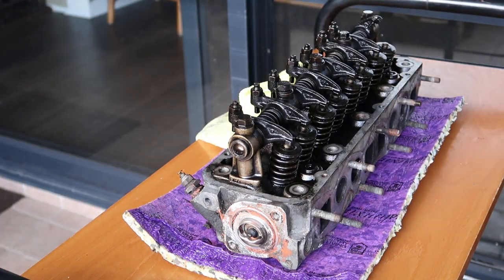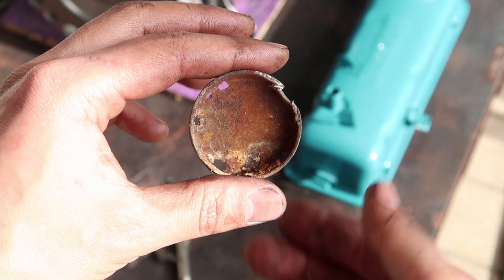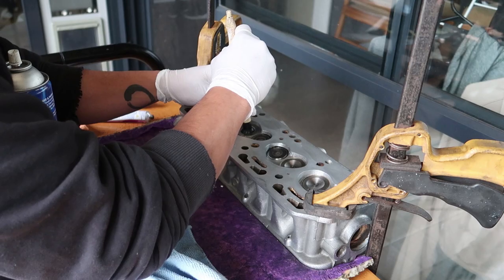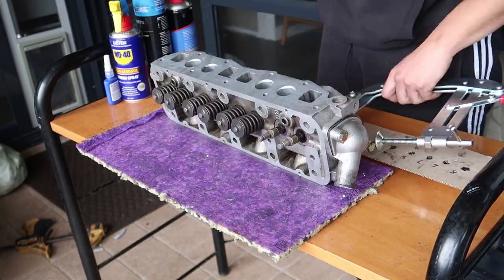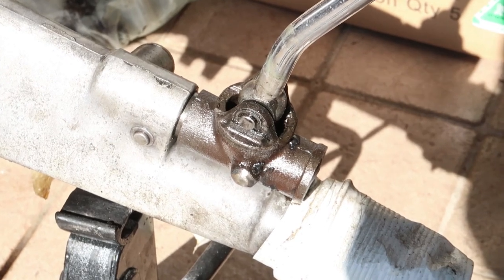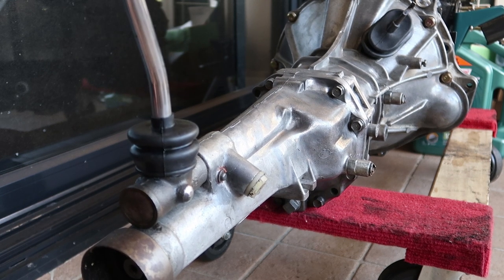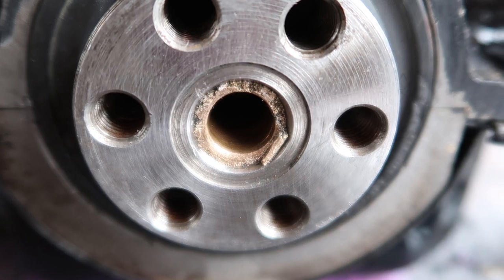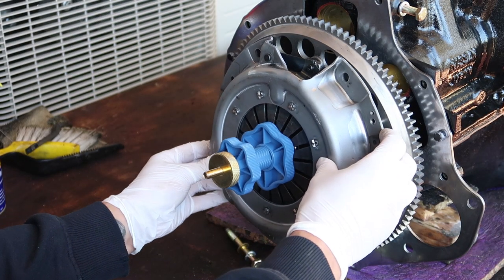DATSUN BUILD - HEAD WORK AND TRANSMISSION DONE!! (#6)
In this video I work on the cylinder head. I give the gasket surface a good clean, as well as the combustion chamber and piston tops. The Datsun also gets a valve-job which includes lapping and clearances. Luckily both gasket surfaces were flat so nothing had to be sent for machining. Just a couple more bits and pieces here and there and the motor will be ready to start!

32Builds is a channel to showcase the progress and techniques I will use on my Datsun 1200 restoration project. I post videos on my build projects, various how to's as well as footage of events that I visit. My aim is to show you that with enough passion and persistence, anything is achievable.

Why 32? The number 32 is pronounced 'san-nii' in japanese, sounding like Sunny. This channel was birthed on the build progress of my 1976 Datsun Sunny pick-up.